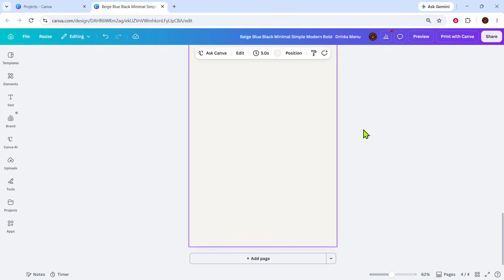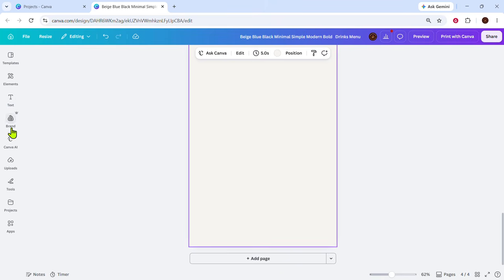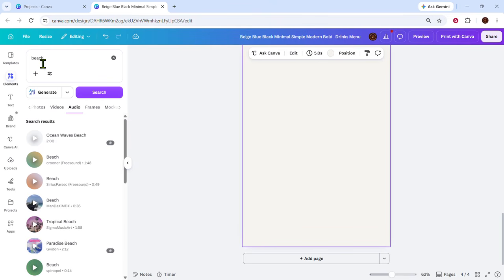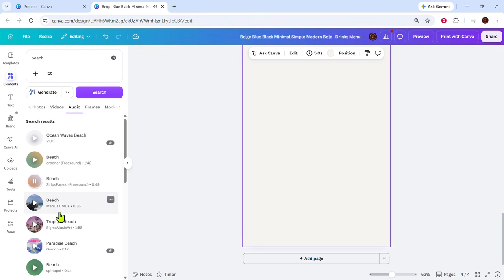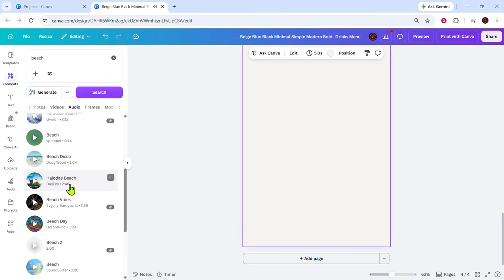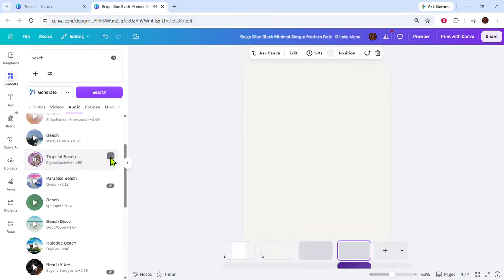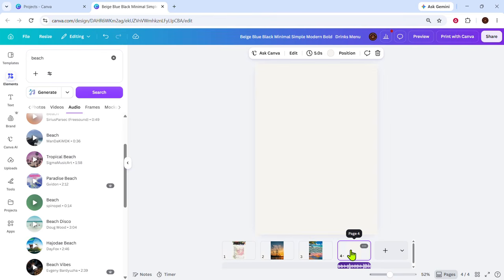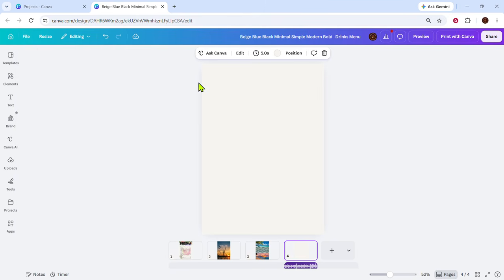How to Use Stock Audio in Canva (EASY)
In today’s video, we cover how to use stock audio in Canva (easy tutorial) step-by-step. Adding music and audio can make your Canva videos, presentations, social media posts, and other projects more engaging. In this beginner-friendly tutorial, I'll show you how to find, add, and use stock audio in your Canva designs.

In this tutorial, you'll learn:
✅ How to find stock audio in Canva
✅ How to add music and audio tracks to your design
✅ How to preview and choose the right audio
✅ How to adjust and position audio in your project
✅ Tips for using audio to make your Canva designs more engaging

💡 Pro Tip: Choose music that matches the mood and pace of your content, and make sure the audio doesn't overpower your voice or other important sounds.